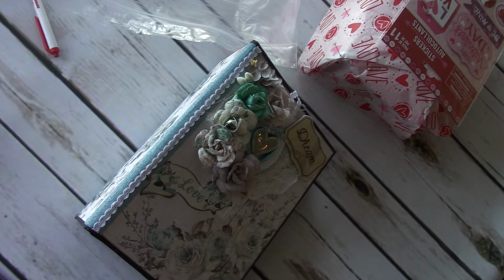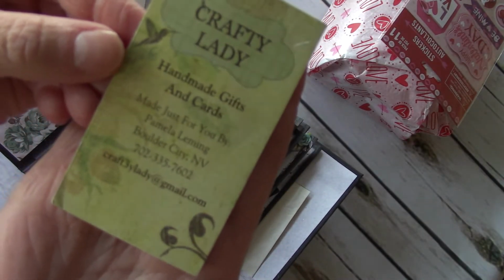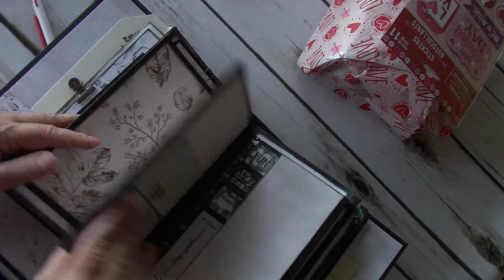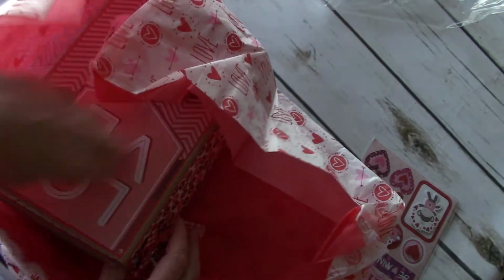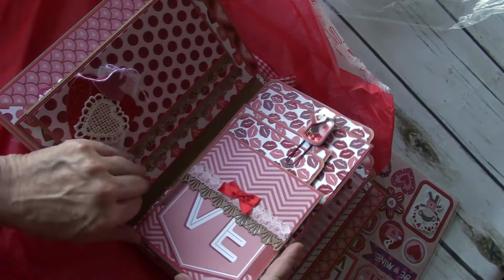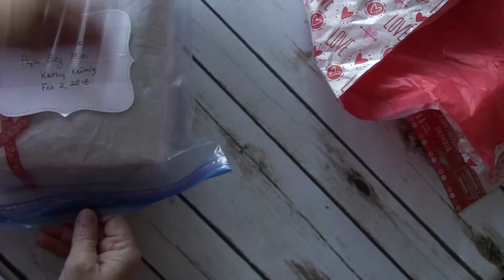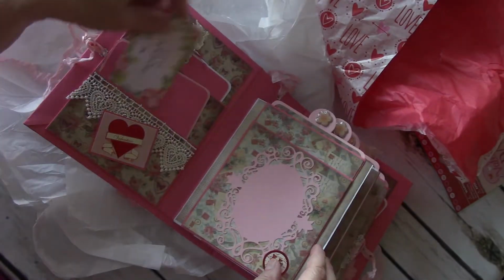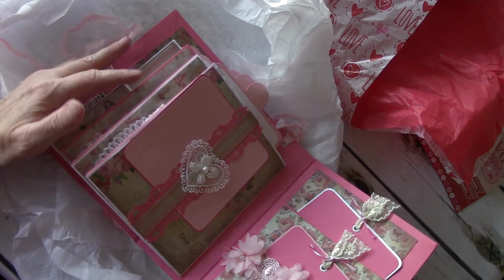LOVE IS IN THE AIR MINI ALBUM SWAP AT MAS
Mini Albums created by members at minialbumscraps.com